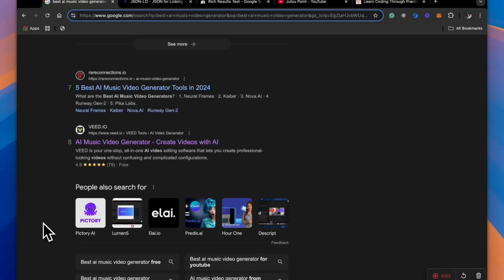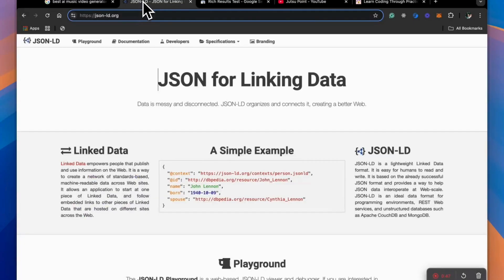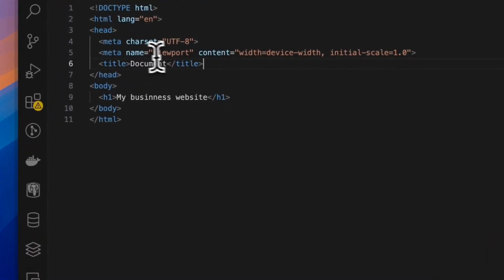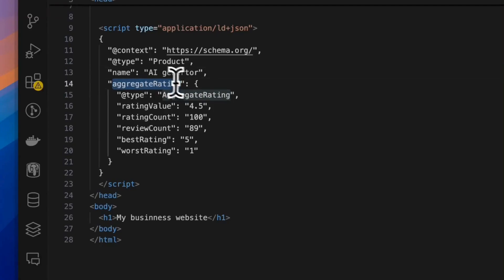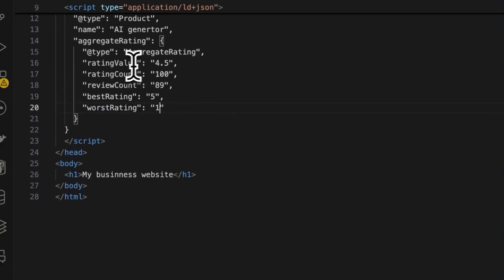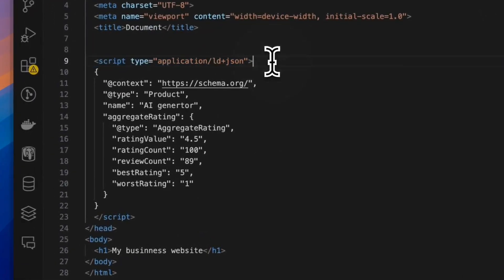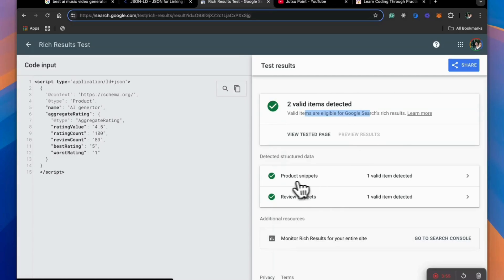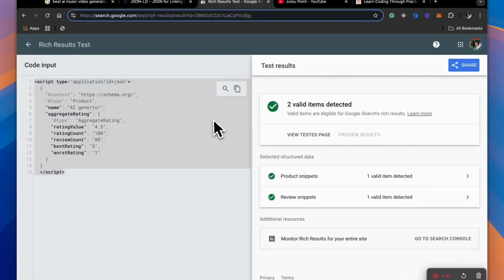How to display star rating in Google Search results?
Hey everyone! Today I'm going to show you how to add those eye-catching star ratings to your website's Google search results using schema markup. These stars can significantly improve your click-through rates and make your site stand out in search results.